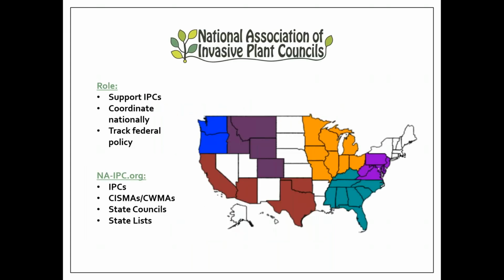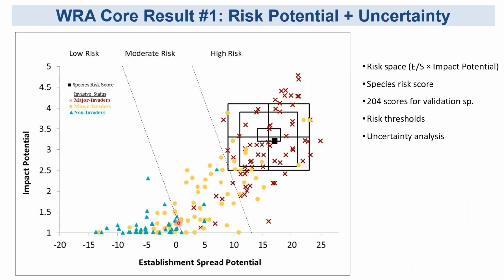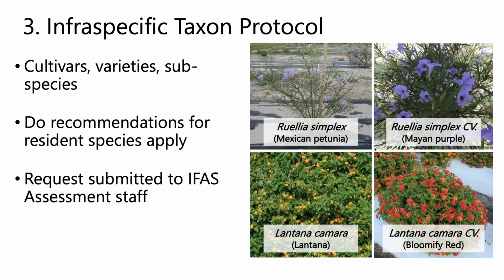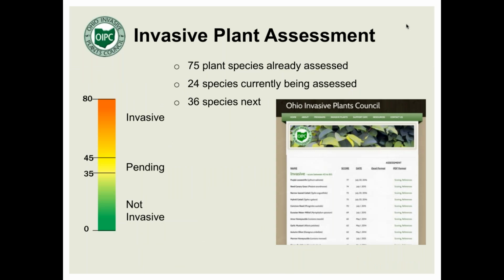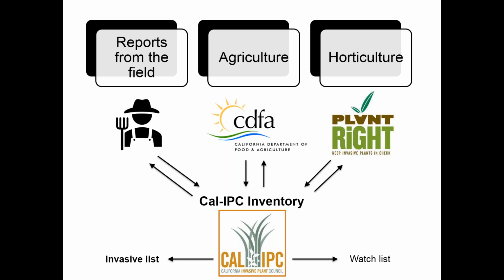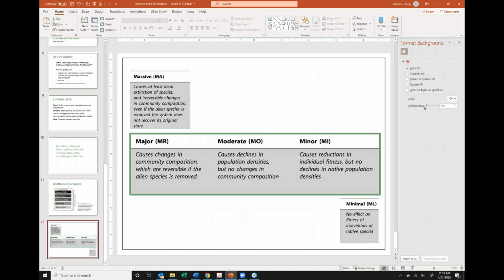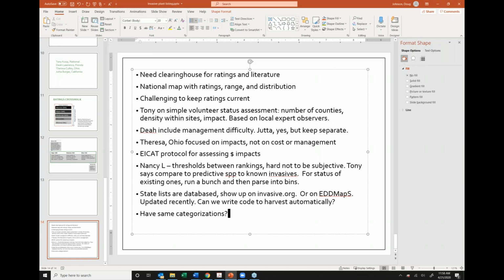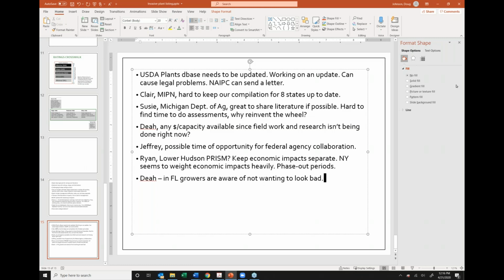NA IPC Invasive Plant Listing Workshop